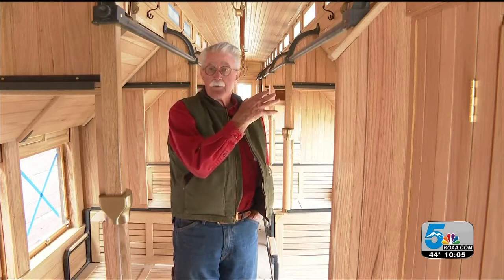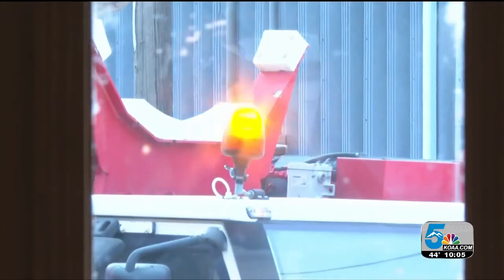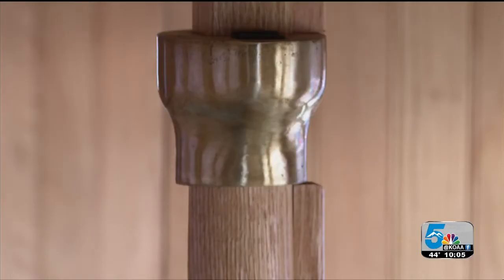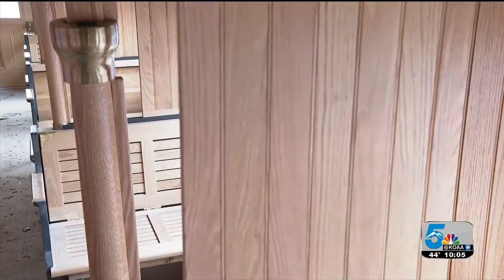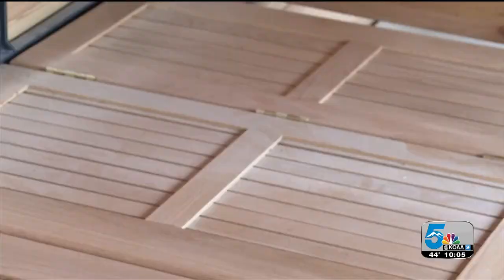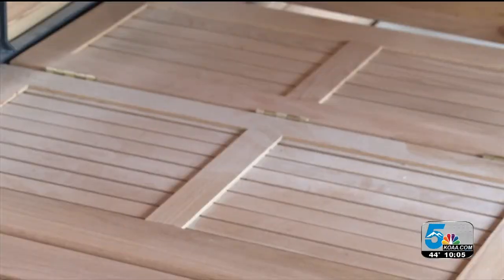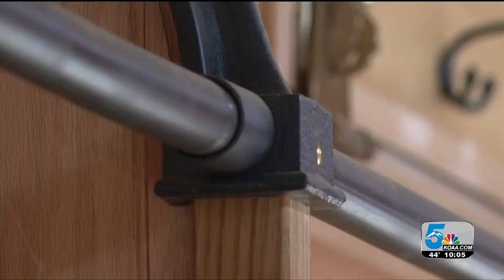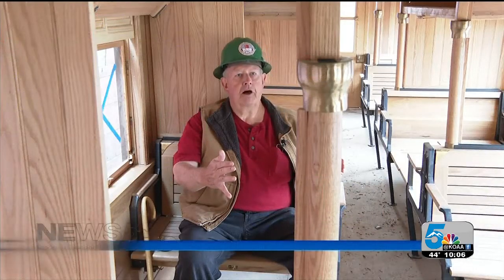Railroad car from 1880s restored in Colorado Springs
An 11 year railroad car restoration in Colorado Springs is nearing completion.